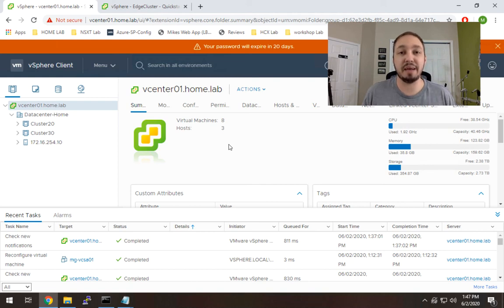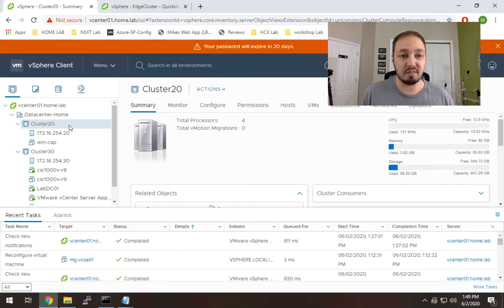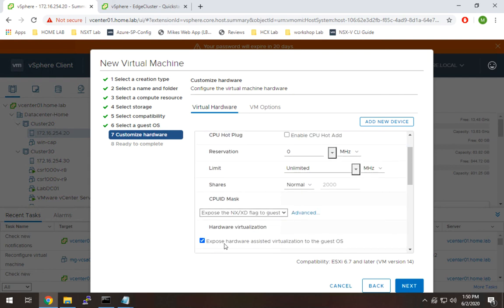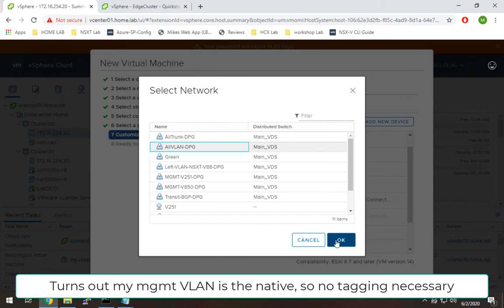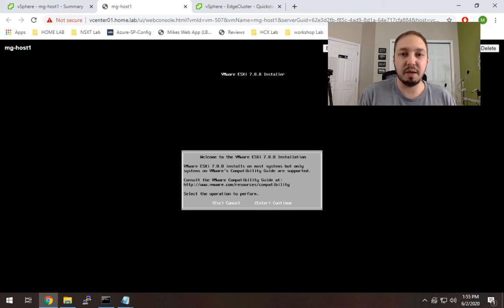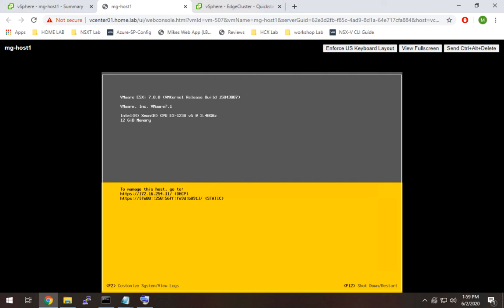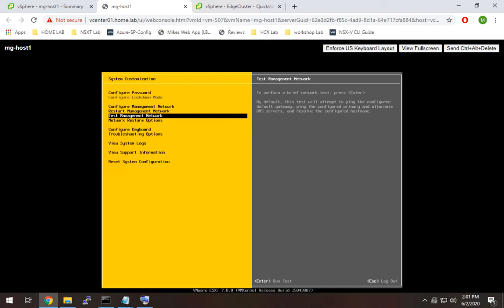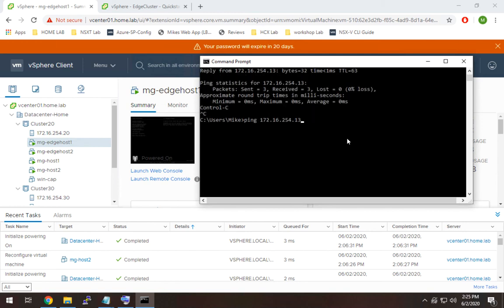NSX-T 3.0 from Scratch (Pt. 4): vSphere 7.0 Deploy